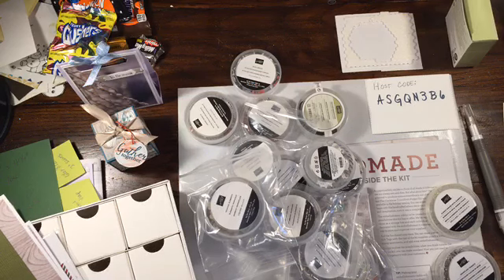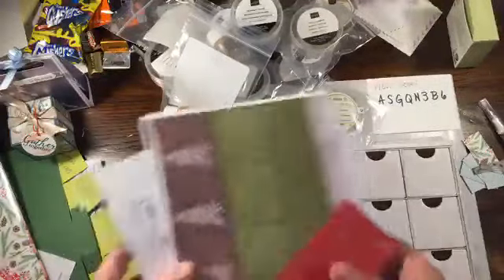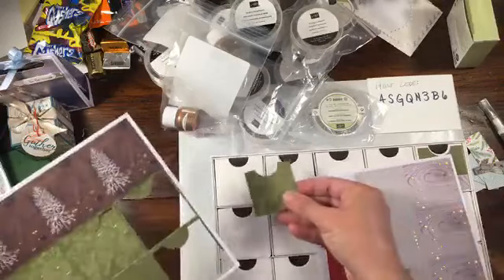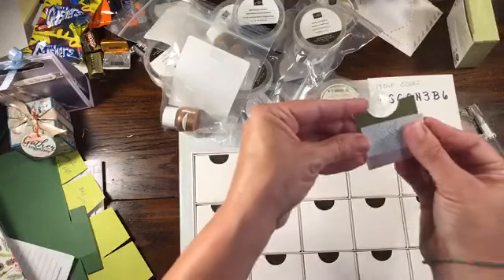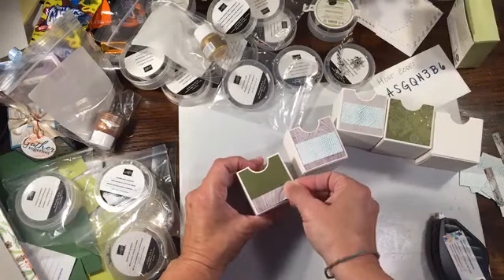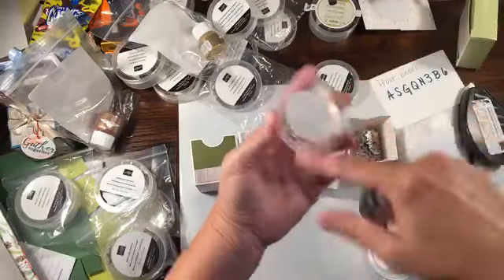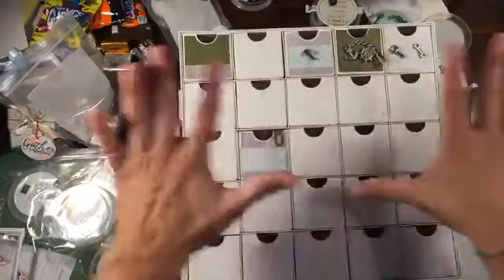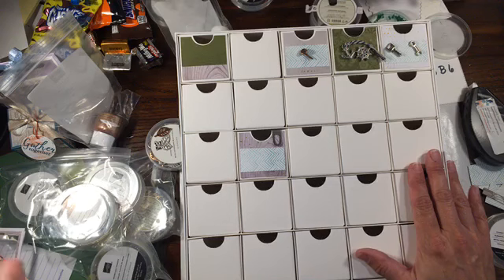FB Live replay Countdown to Christmas Kit: Embellishment Holder, Stampin' Up!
Supplies